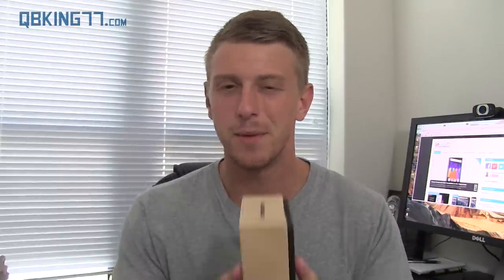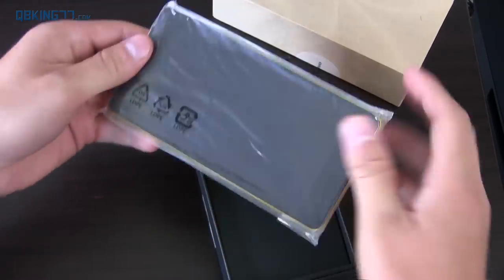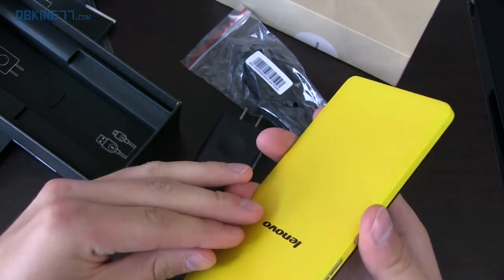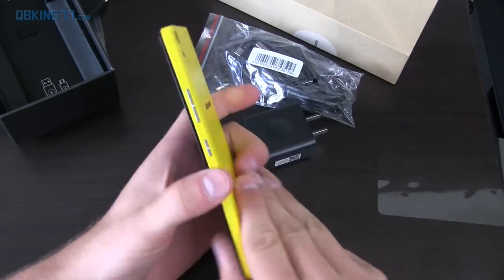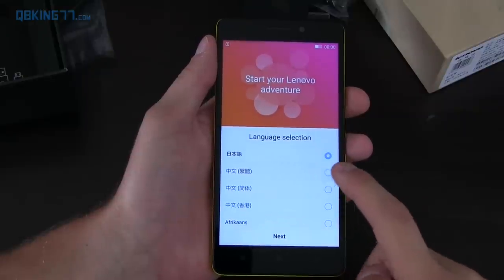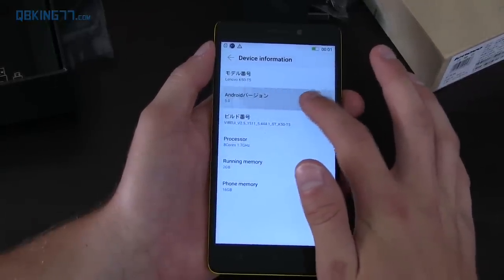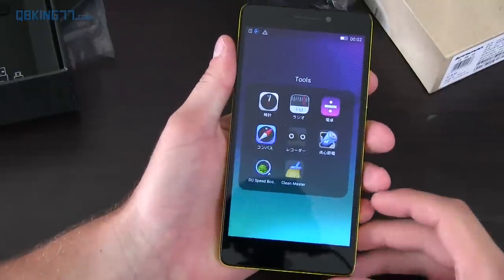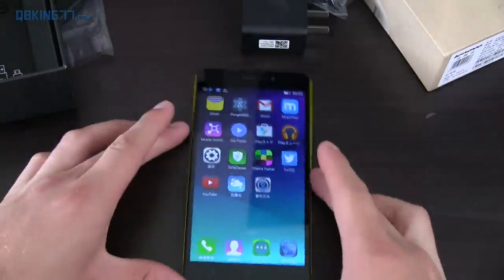Lenovo K3 Note Unboxing and First Impressions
This video will show what's inside the box of the Lenovo K3 Note and also give some first impressions of the device. This phone is made for the Chinese market which is where Lenovo thrives.

Some specs:
1080p IPS 5.5" display
2GB RAM
1.7Ghz octa core processor
13mp Camera
16GB internal storage